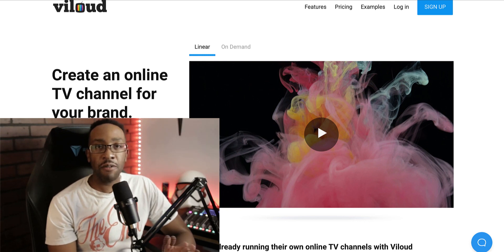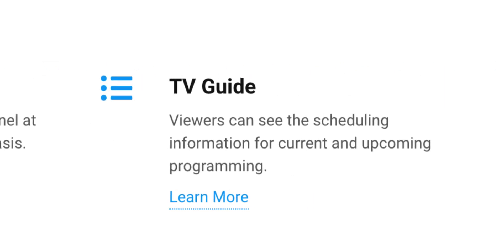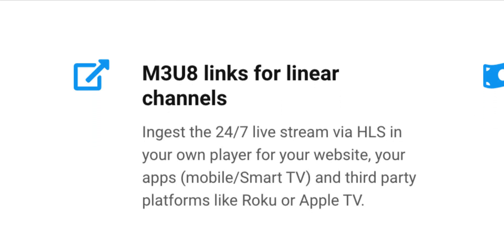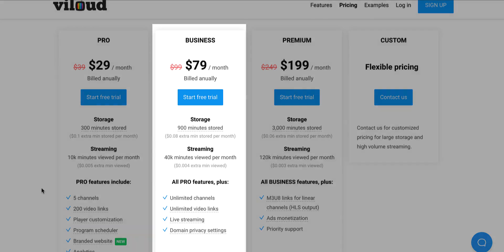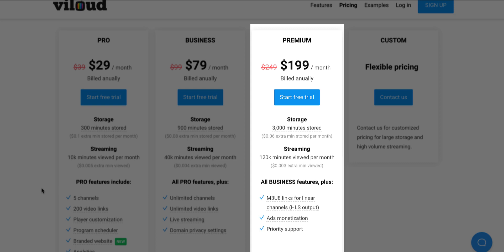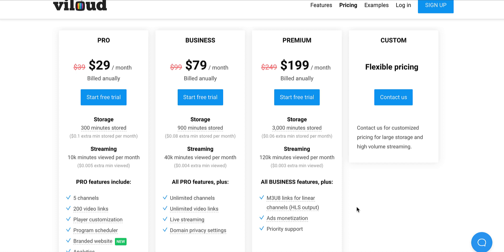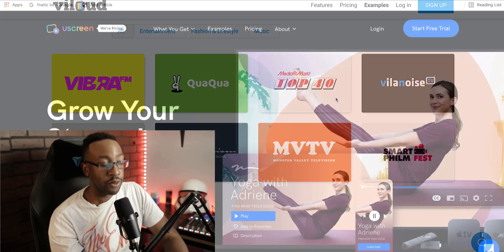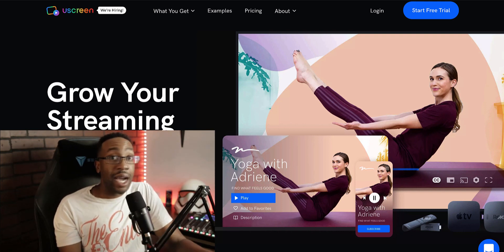Uscreen VS Viloud | Streaming Service App Review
Uscreen VS Viloud: Which is the best choice for your streaming service?  If you want to know more about building a streaming service, check out this playlist

00:59 - Features
05:02 - Pricing
09:55 - Use Cases
11:58 - The Winner